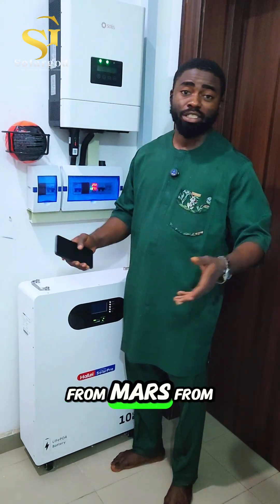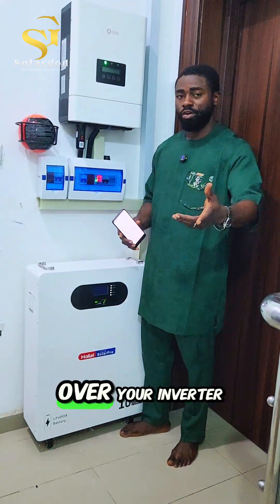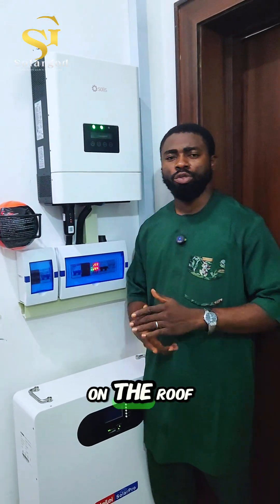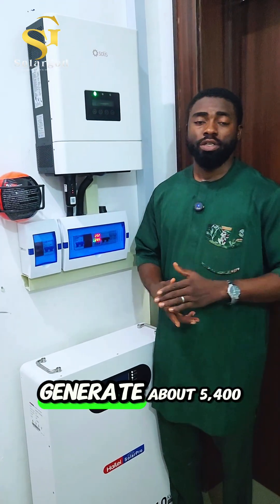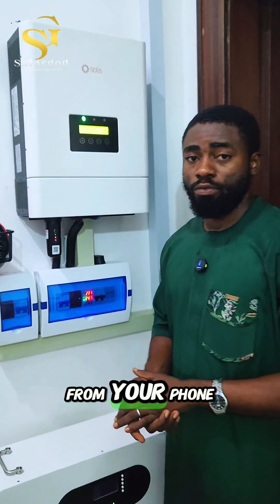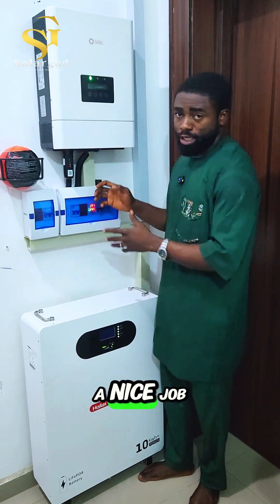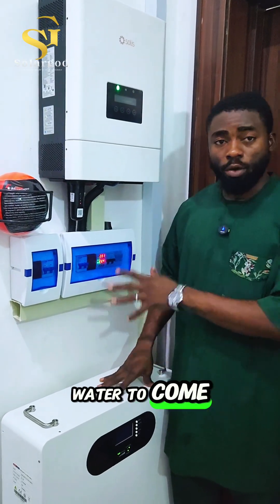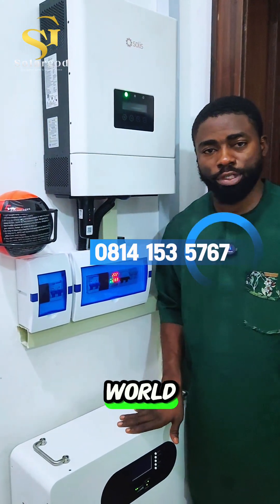Do you know you can on/off this inverter from anywhere around the world?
in this installation of 10kwh solar inverter battery we used one of the most advanced inverter in the world.
the inverter features a remote control which makes it easy for people staying in diaspora to view and control their inverter while away